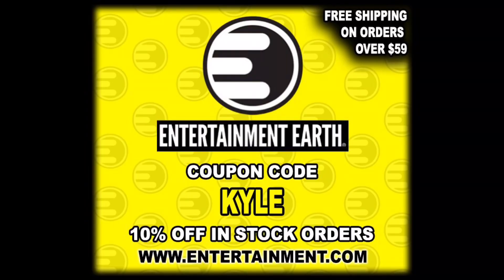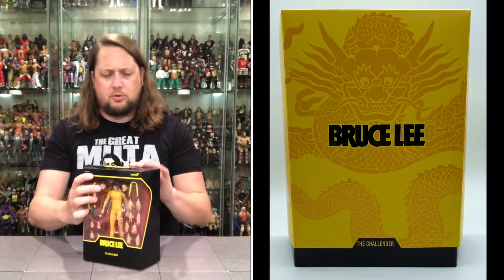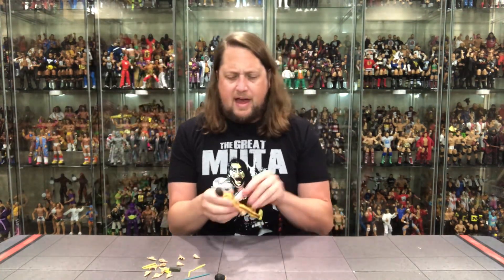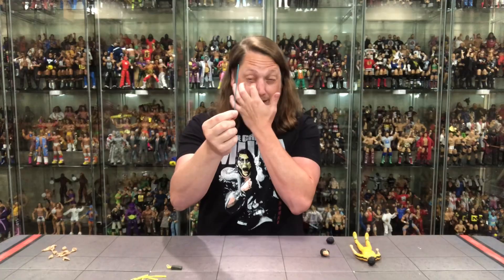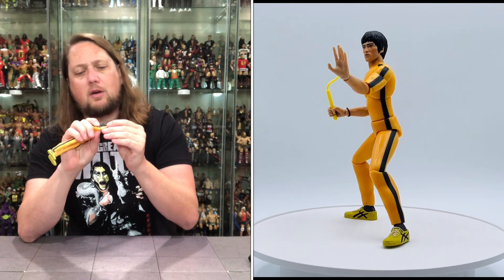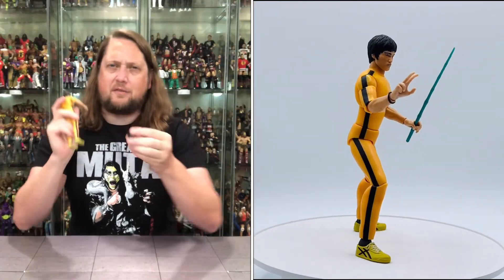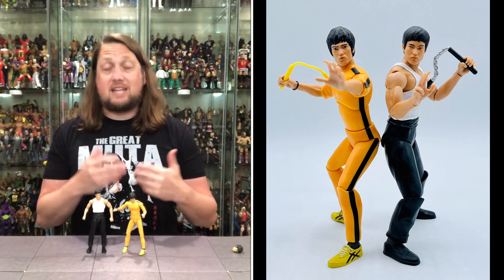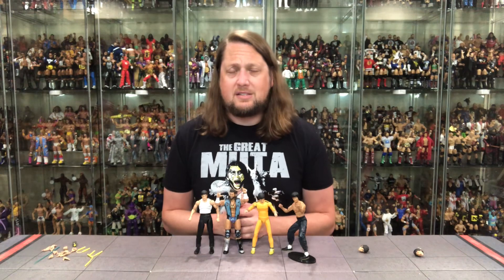Bruce Lee S7 Ultimate The Challenger Unboxing & Review!